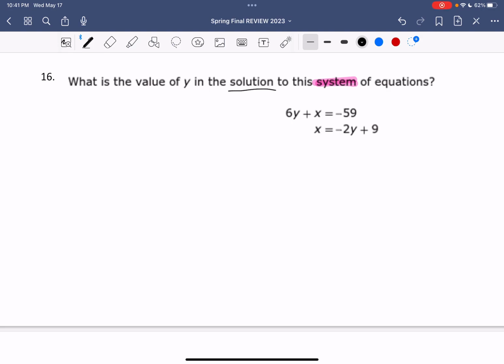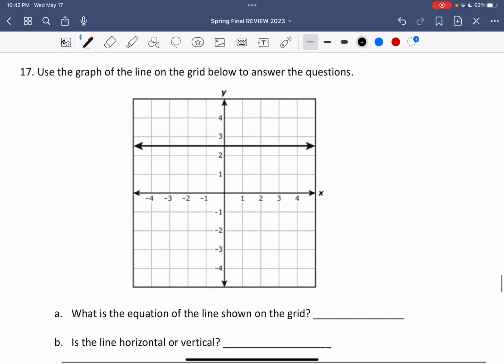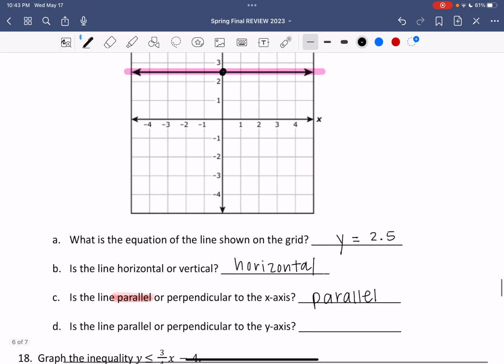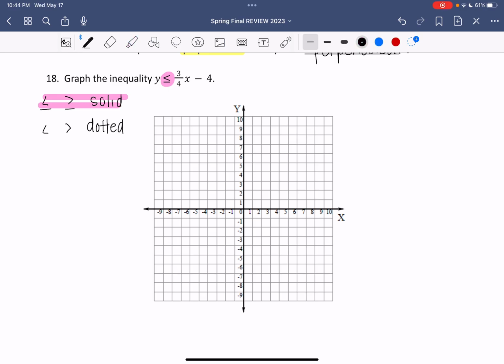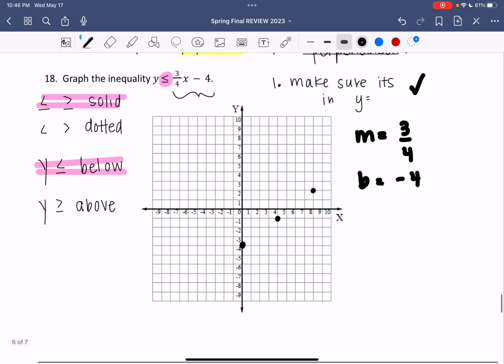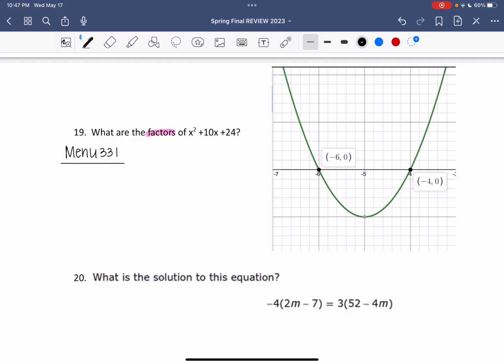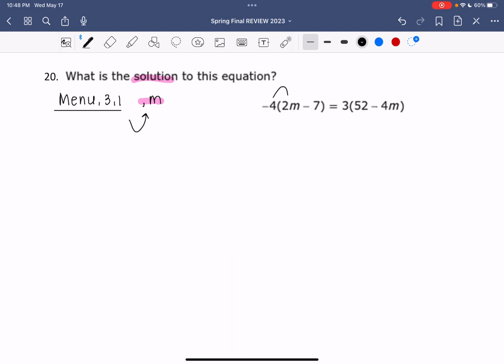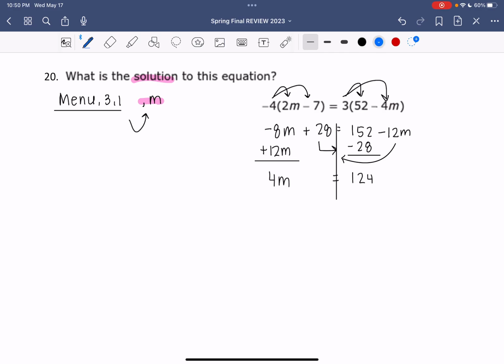Spring Final 2023 (#16 - #20)